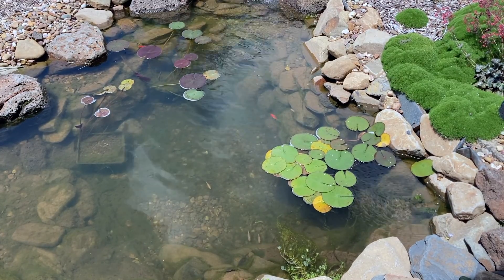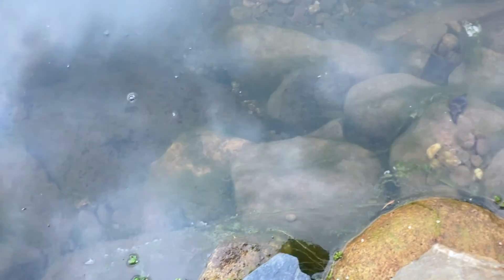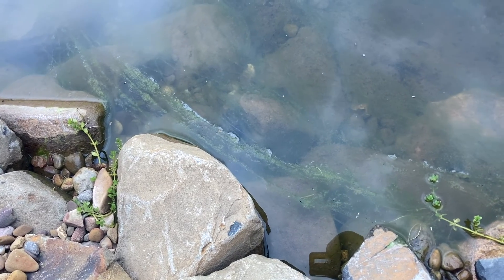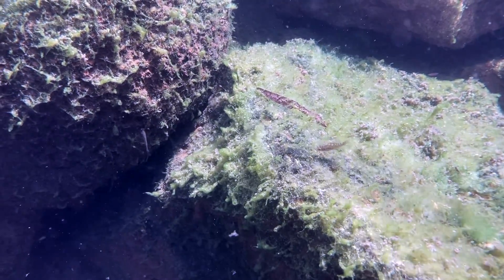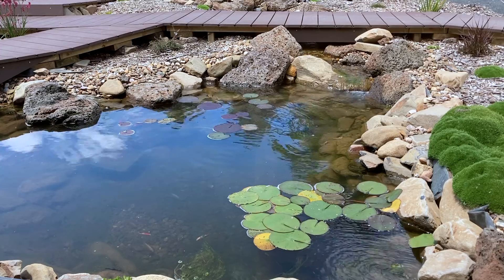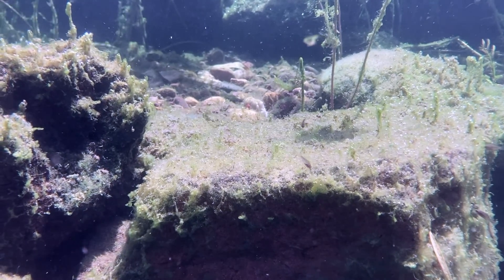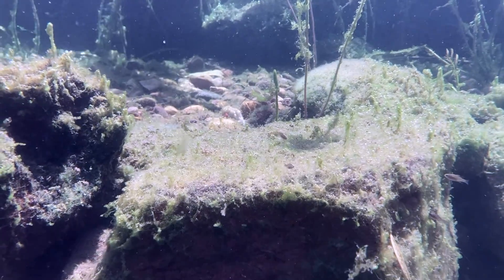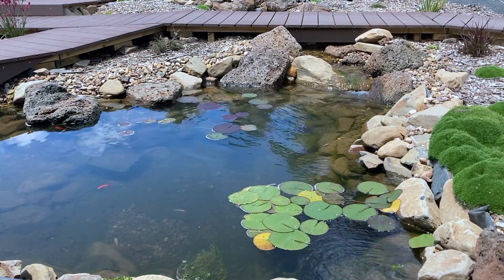How long does a pond take to mature?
Most new ponds will experience some kind of issue, wether that's algae or water clarity, sometimes both. This is quite normal and will eventually settle once the ecosystem establishes itself.

This is currently my favourite type of bacteria (amazon affilate link)